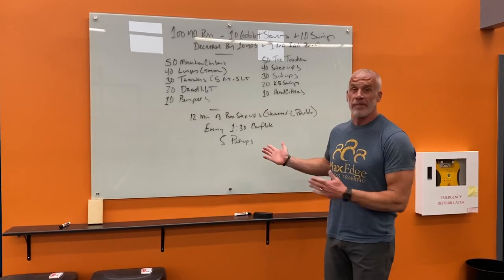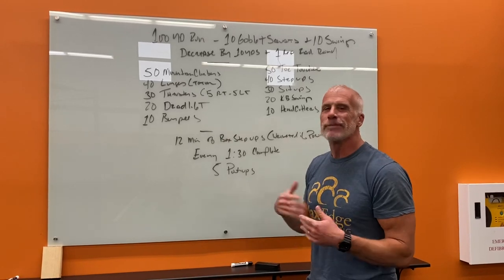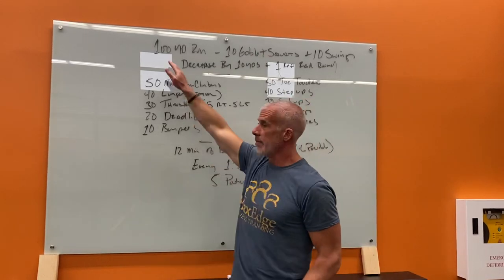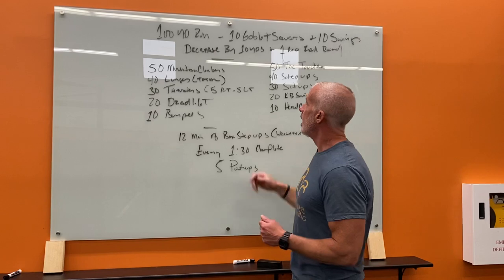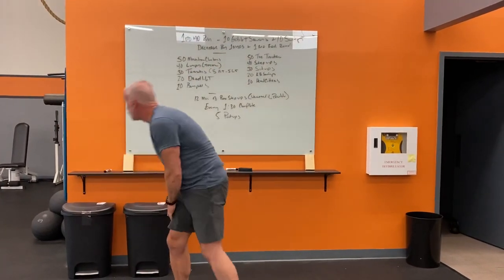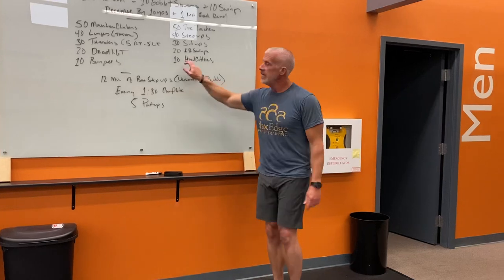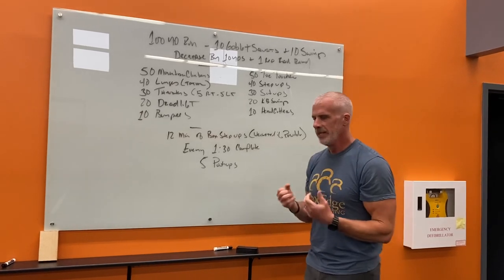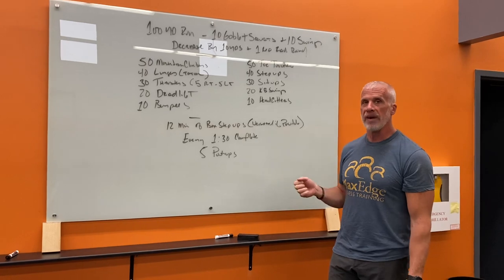MaxEdge at Home May 27th 2020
Wednesday
100 Yard Run
10 Swings and 10 Goblet Squats
Decrease 10 yards and 1 rep of each every round until you complete a 10 yard run and 1 Swing and Goblet Squat
Go for time

50 Mountain Climbers
40 Lunges
30 Thrusters Alternating Left and Right every 5 Reps
20 Swings
10 Burpees

50 Toe Touches
40 Step UPS or Box Jumps
30 Sit-ups
20 KB Swings
10 Headcutters
12 Minutes of Steady Box Step Ups
Every 1:30 complete 5 Push-ups
You can do this with a weight vest/weighted pack or with just your bodyweight.